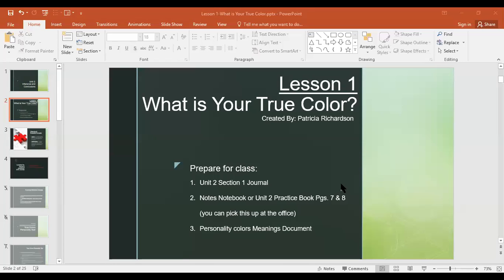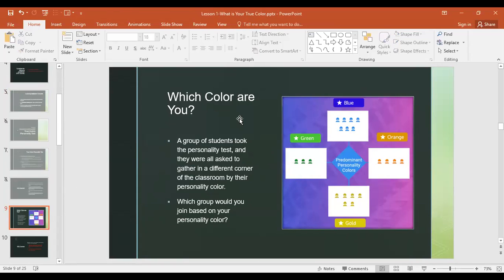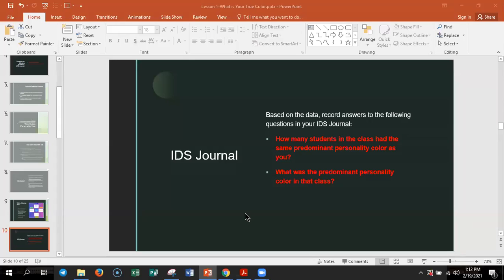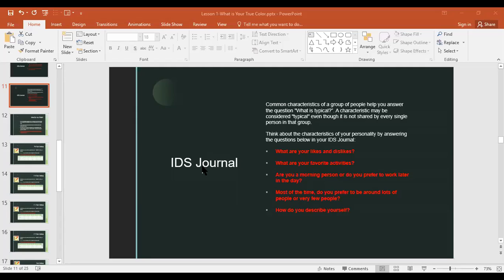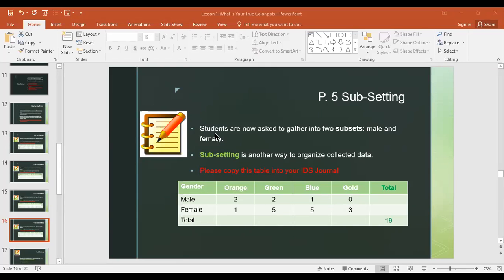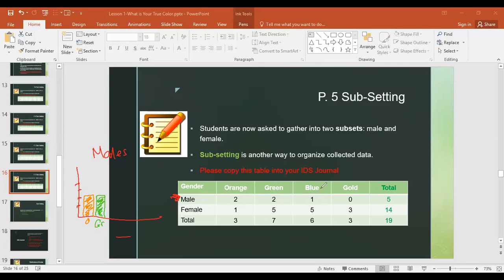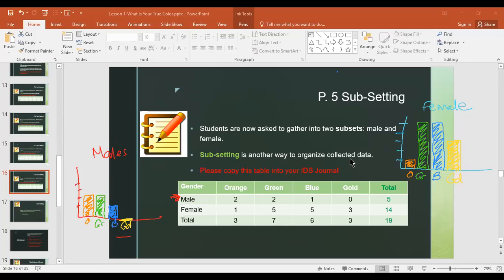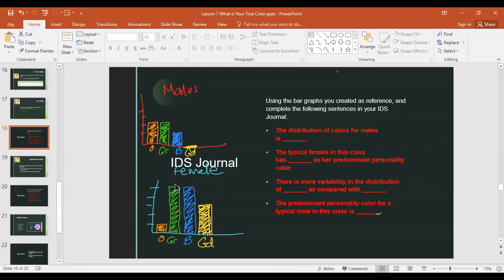IDS Unit 2 Lesson 1 True Colors Part 1